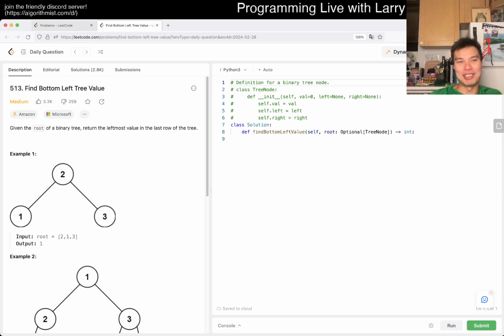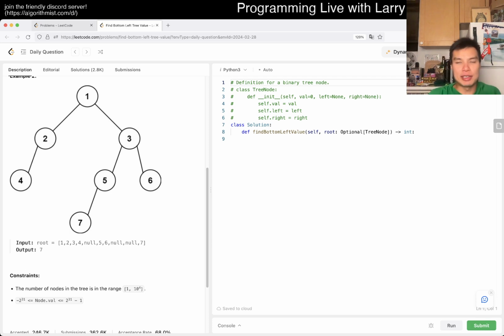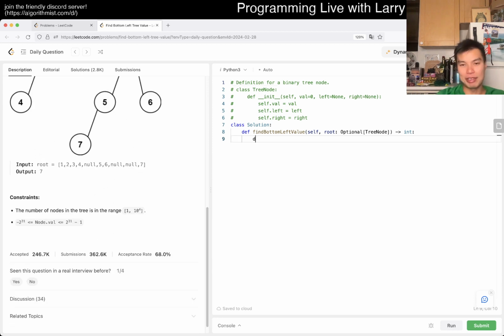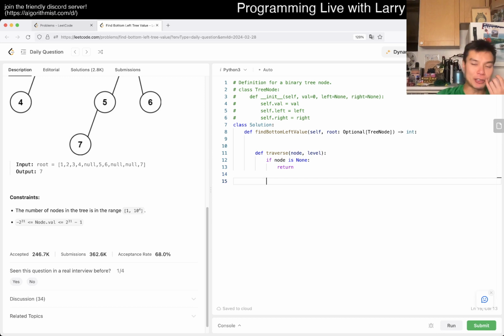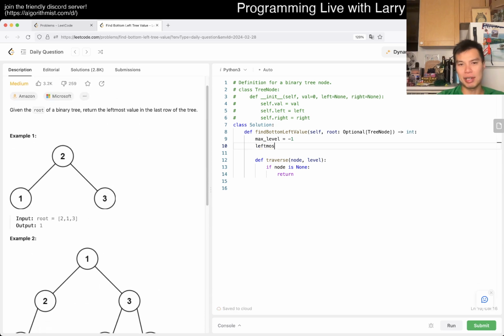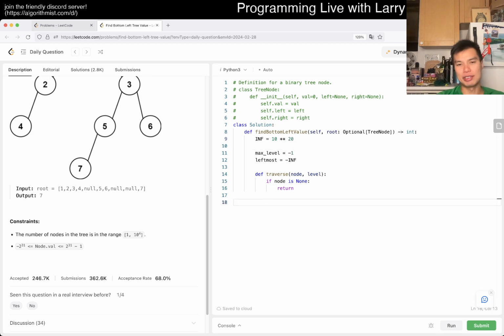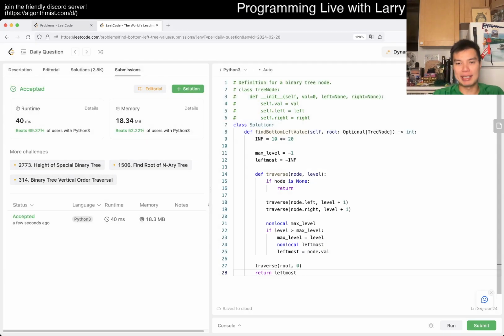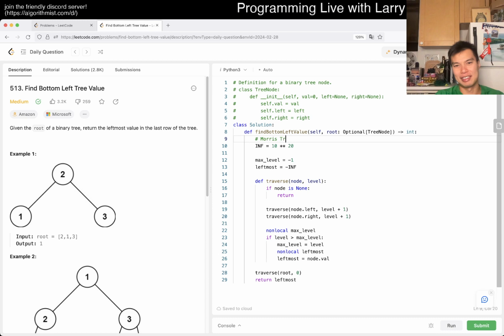Daily Leetcode #1429: Feb 28, 2024 - 513. Find Bottom Left Tree Value